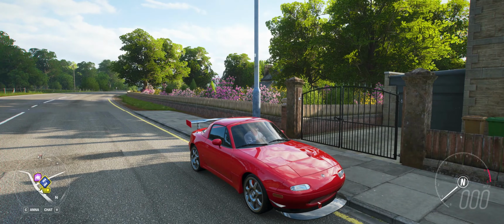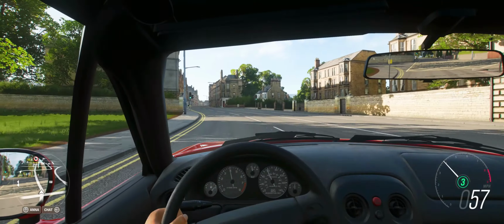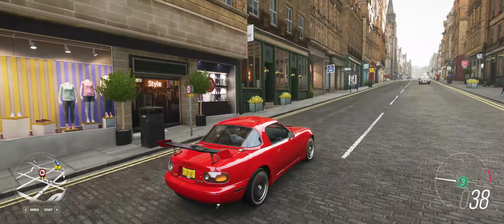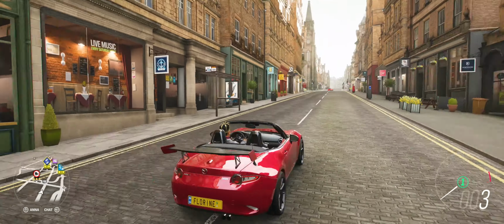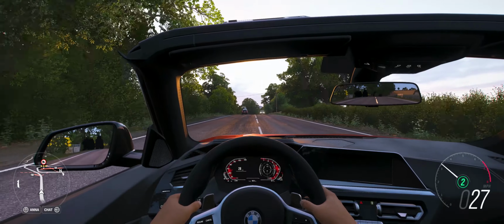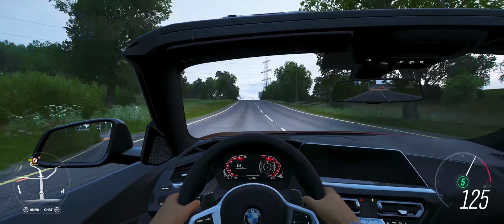Forza Horizon 4 Mazda Fun | Driving Fast on Small Roads